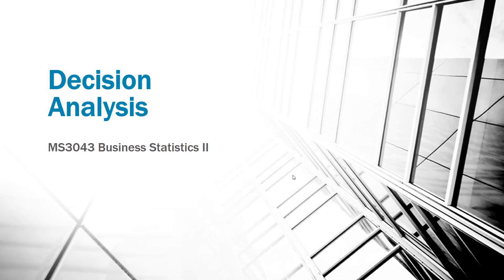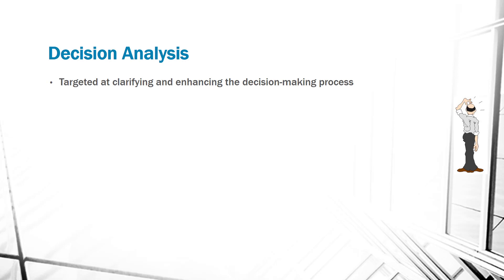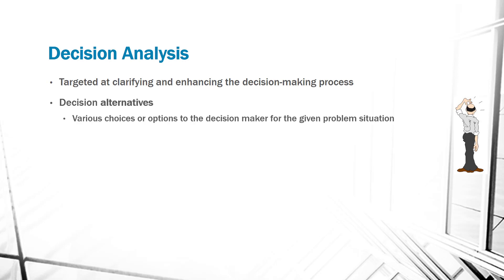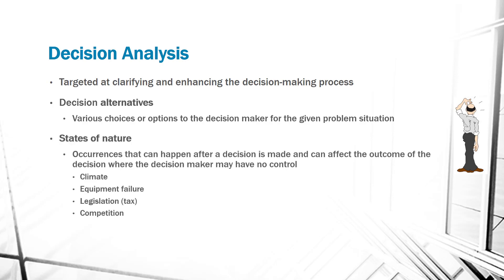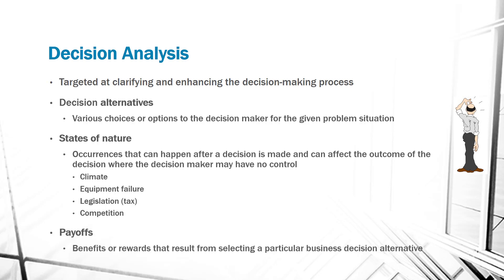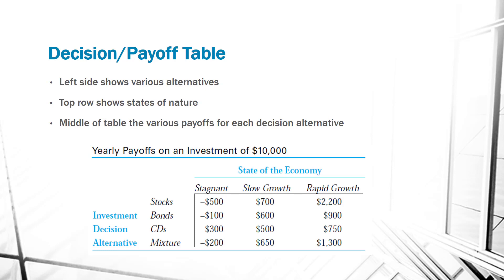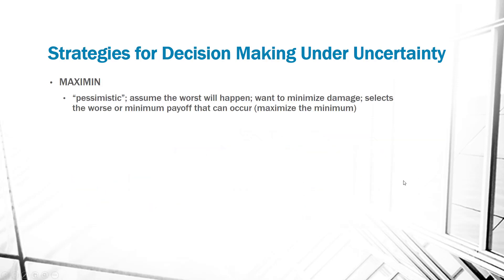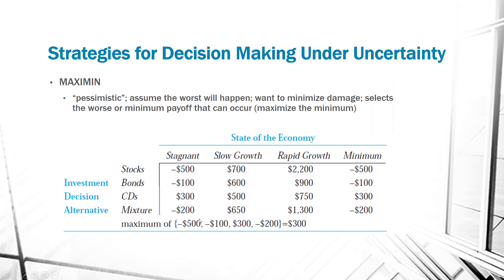MS3043 Decision Analysis Preview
Decision analysis preview